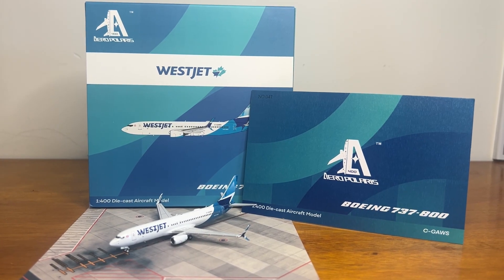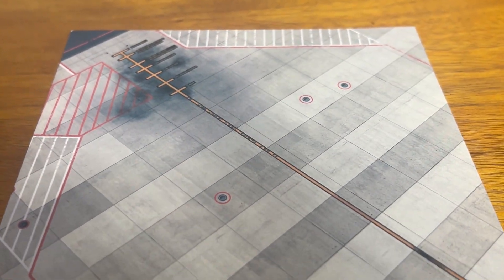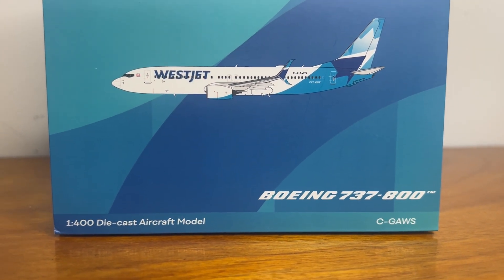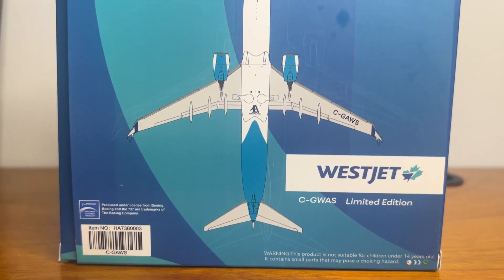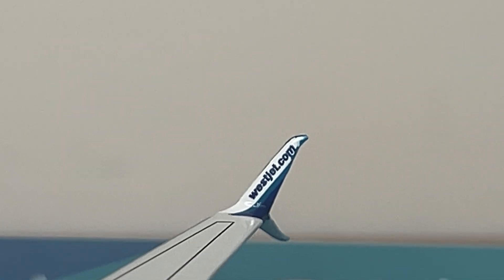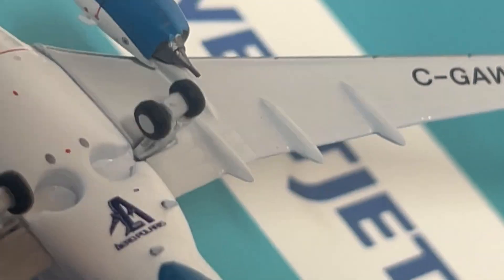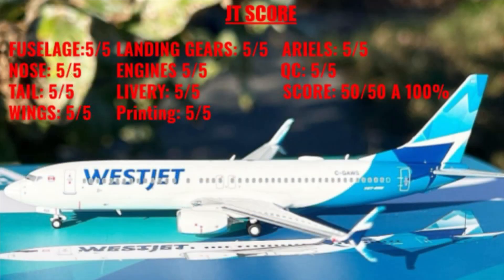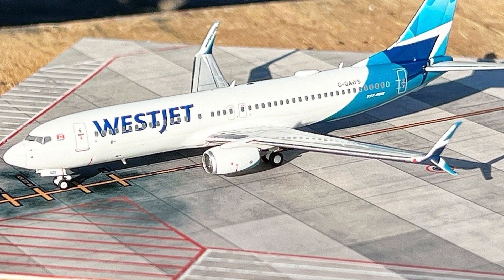Aeropolaris WestJet Boeing 737-800 New Livery 1:400 Scale Model Review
Hi everyone, today I will be reviewing the Brand-New 1/400 scale Aeropolaris (HYJL Wings) WestJet Boeing 737-800 in the New Livery! This is a brand new 1:400 scale brand with their own new 737-800 mold along with several new gimmicks!

Model Information:
Aircraft: Boeing 737-800
Manufacturer: Aeropolaris (HYJL Wings)
Release Month: October 2024
Livery: Current Livery
Airline: WestJet
Registration: C-GAWS
Scale: 1/400
Remarks: None

Current Airports Updates:
Jacksonville Fictional Airport: Operational
Norfolk International Airport: Operational
Random Model Airports: Operational